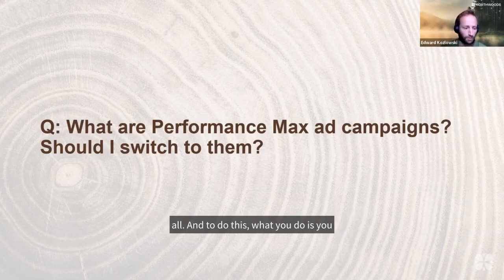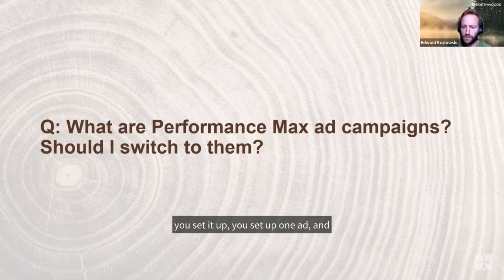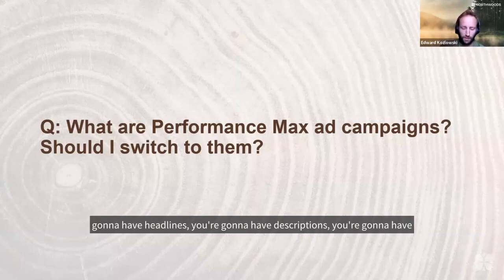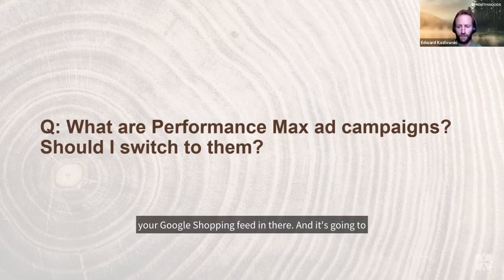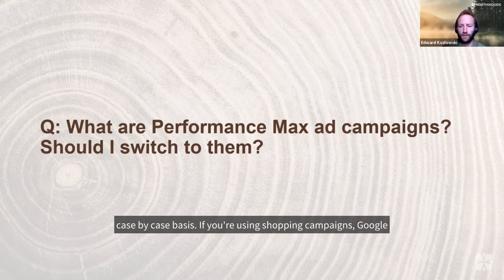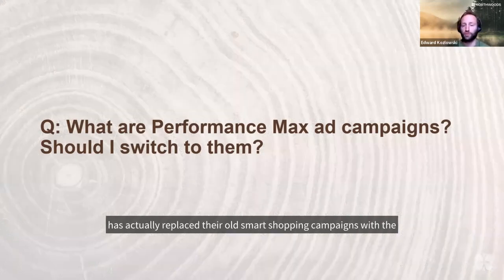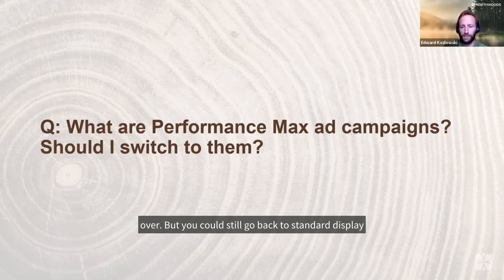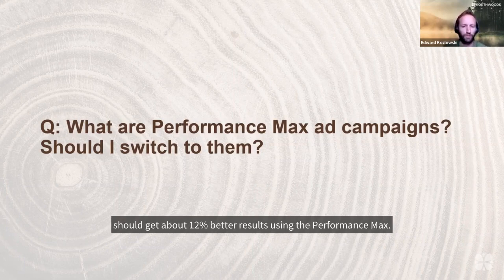What Are Google Performance Max Ad Campaigns?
You may have noticed a new ad campaign type offered by Google, called Performance Max. Ed Kozlowski, digital marketing strategist, explains what they are and how to use them.